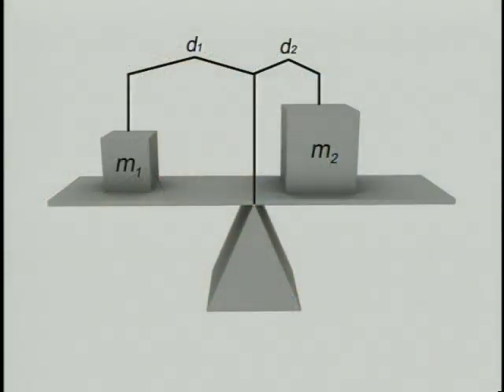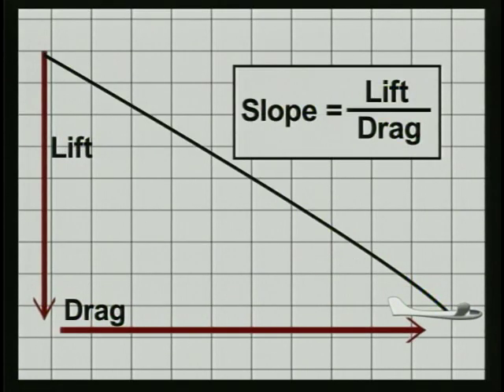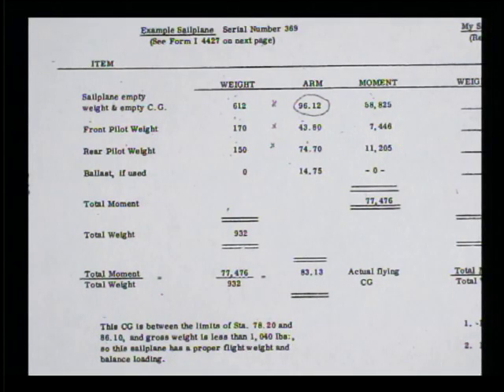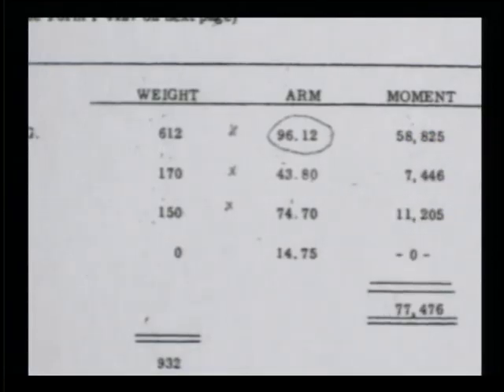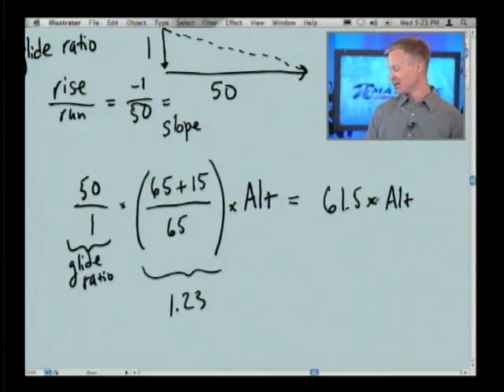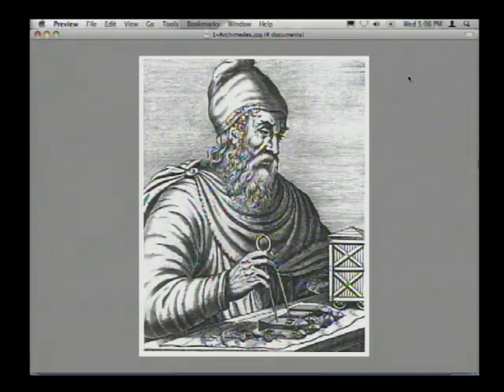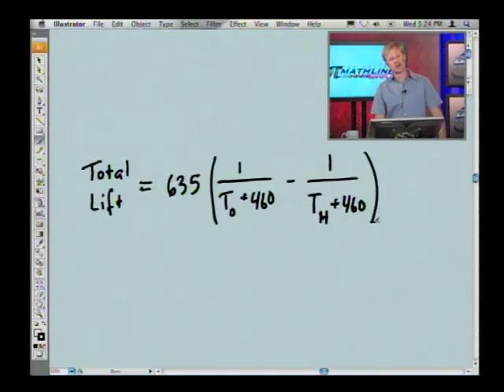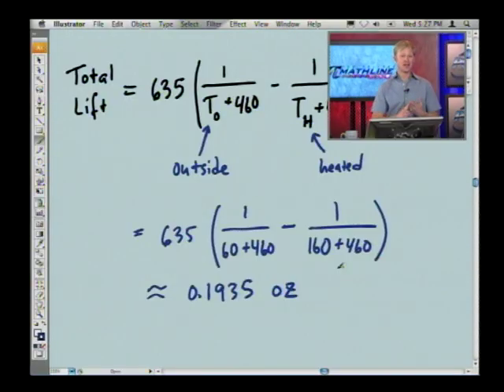Math In Your World - Module 20